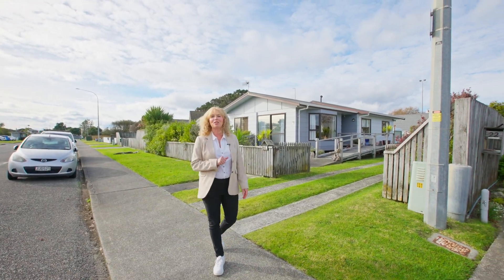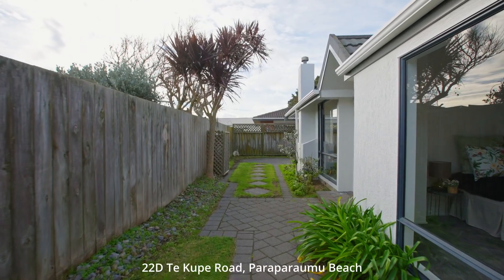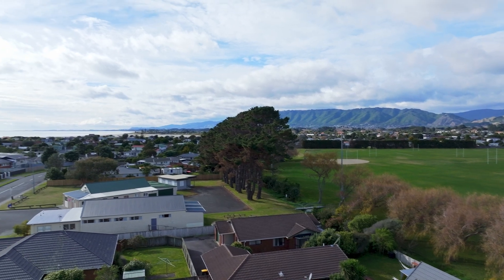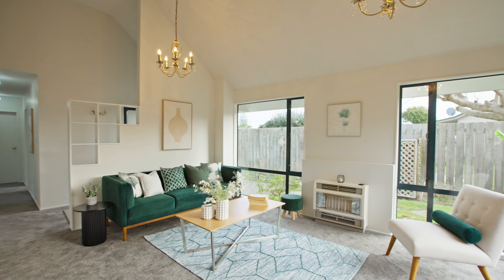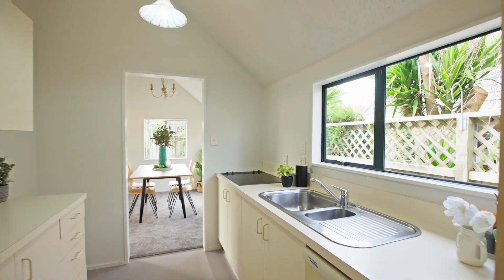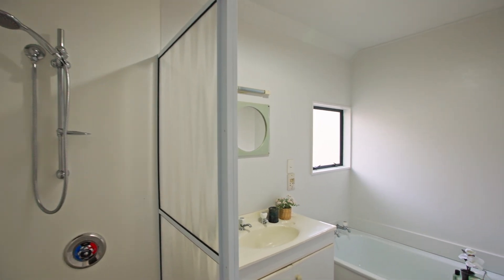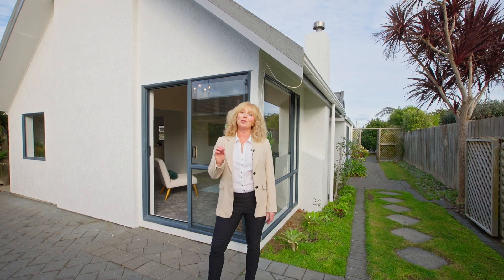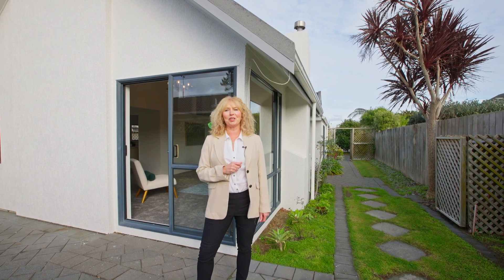SOLD | 22d Te Kupe Road, Paraparaumu Beach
SIMPLY ELEGANT AND ELEGANTLY SIMPLE
Located on the peaceful and quiet Te Kupe Road and tucked down a driveway in an enclave of five other properties, 22D is a compact home that provides simple, light-filled living.

This property is in a wonderful location close to so many parts of the Kapiti Coast's natural beauty: Waikanae Estuary Reserve and the beach are a stroll away; and Te Atiawa Park is close enough to be your back garden - complete with playing fields and tennis courts. Kena Kena shops are just down the street, and even the Paraparaumu Beach Golf Club is under 5 minutes away.